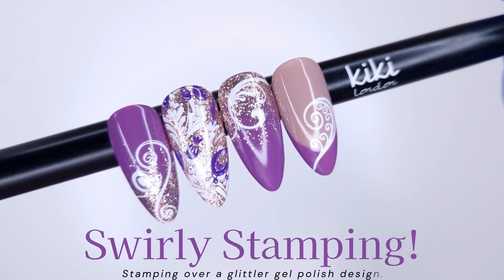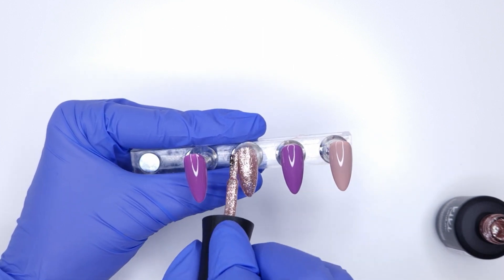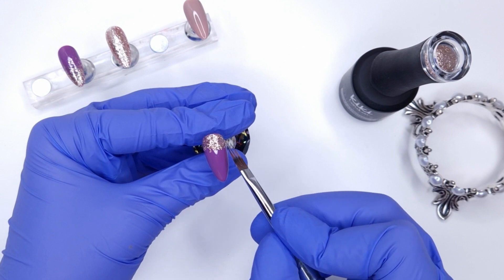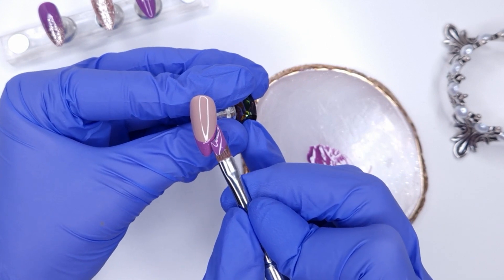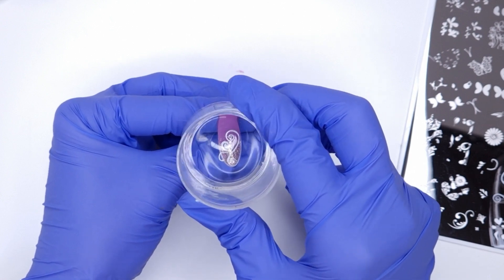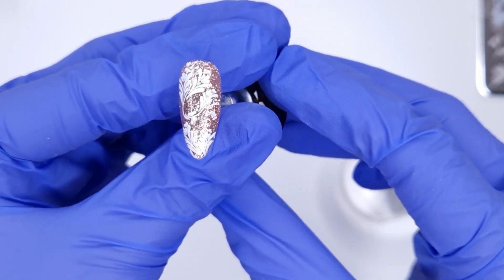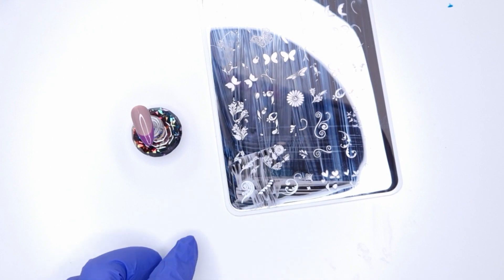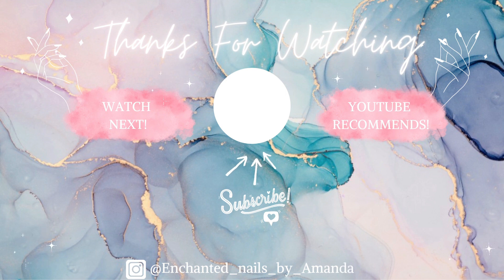STAMPING OVER GLITTER GEL POLISH | Gel Polish & Stamping Tutorial using Clear Jelly Stamper!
👇🏼 Open Me 👇🏼

Hey Guys!

In todays video I'm showing you some simple stamping over glitter gel polish as this was recently requested on my channel!

🎀 Products Used/Shown 🎀

Kiki London
• Violet Vamp
• Rose Gold
• Tailor Made
• Top Coat
• Ombre Brush
• French Brush

Clear Jelly Stamper:
• CJS Plate 23
• Big Bling stamper & scraper

Glamerliz:
• Elsa Painted

* Afflilate codes